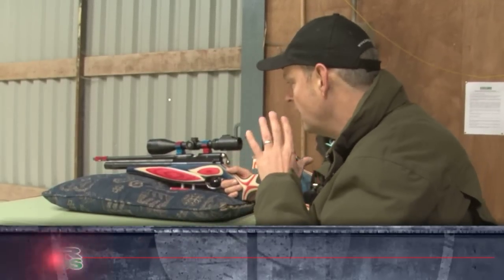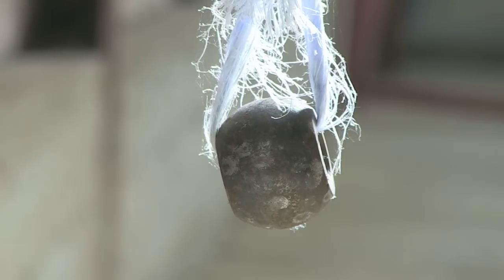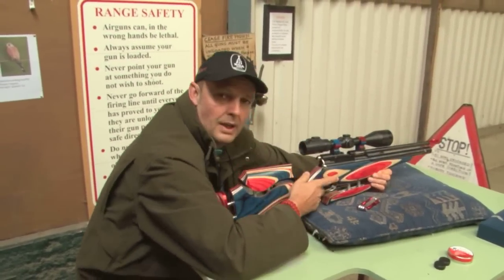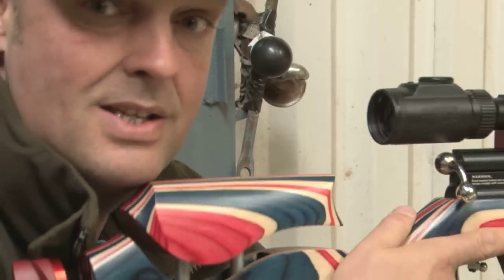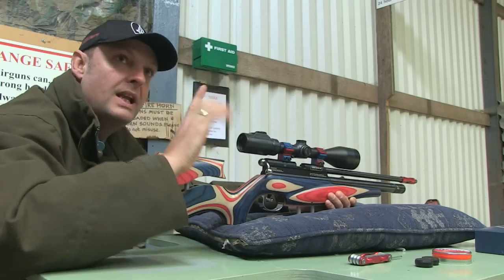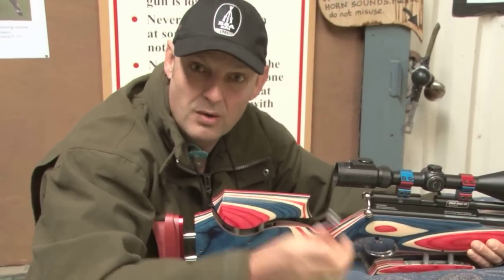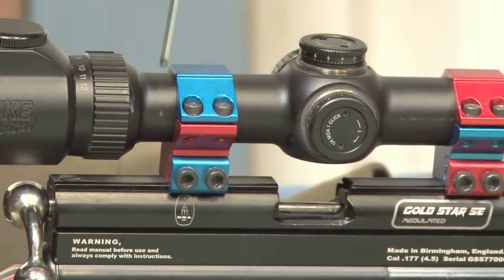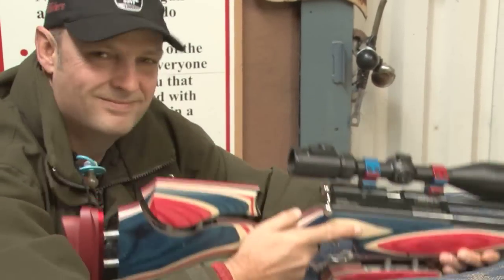How to zero your airgun scope - the ABC of HFT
Roger Lait shows an easy way to zero a scope. He uses a plumbline and a technique of opening and closing his eyes. Plus which screw to do up first. Find out more in this film...

It appears in AirHeads, episode 36.